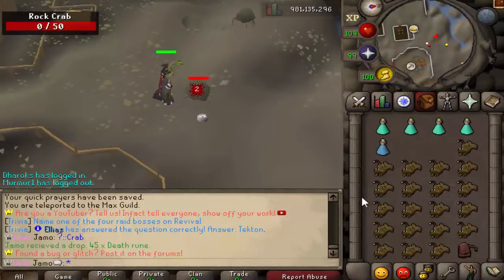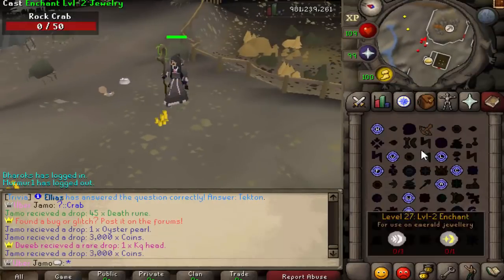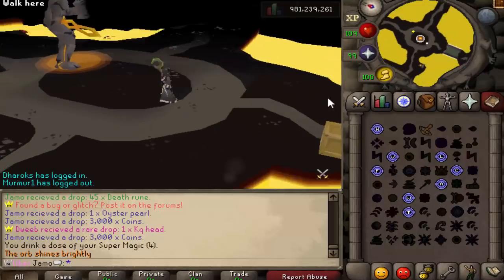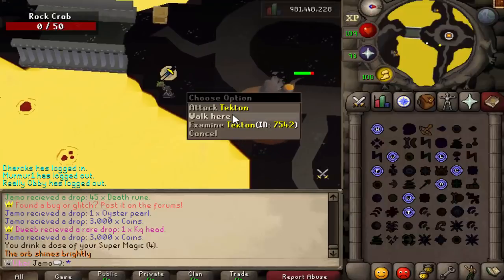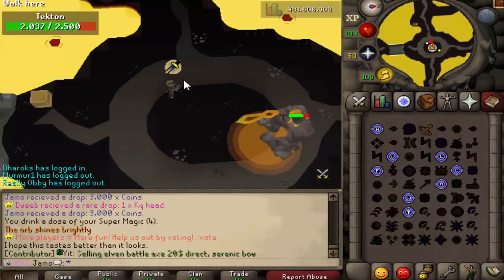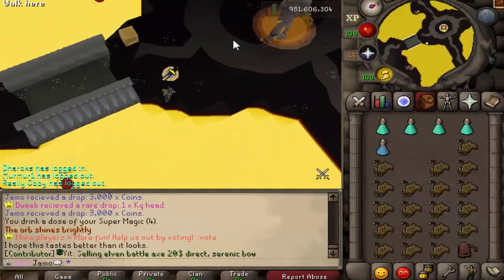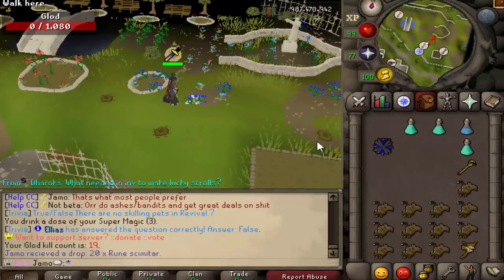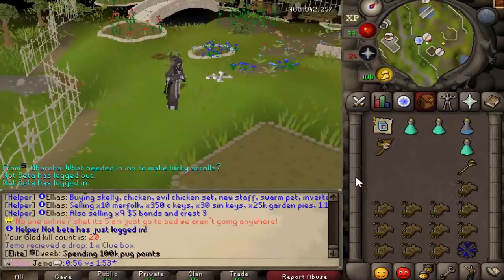[Revival] Testing out Bryophyta's staff